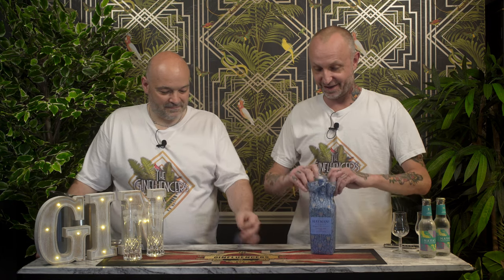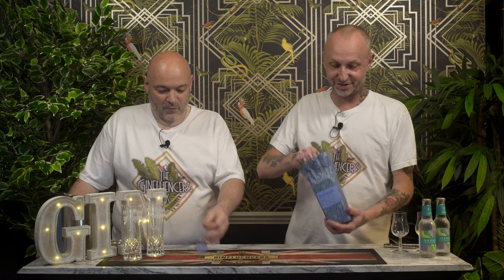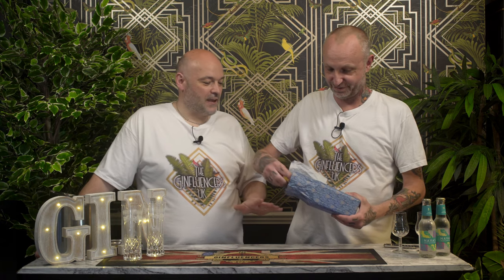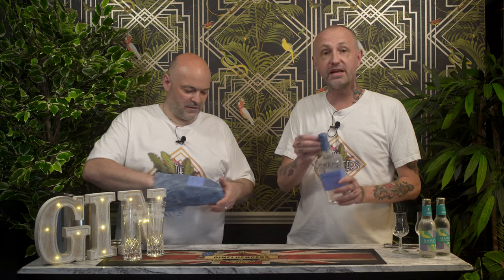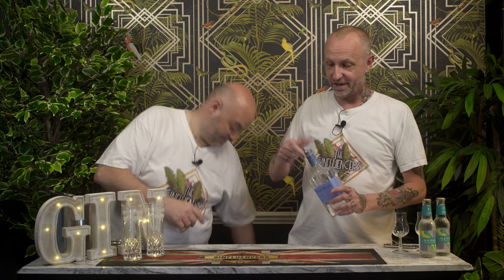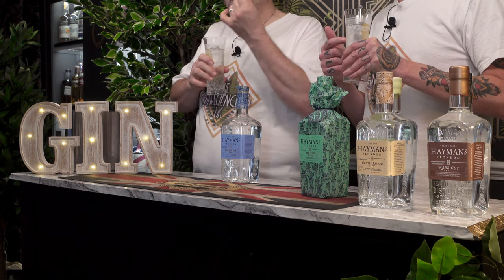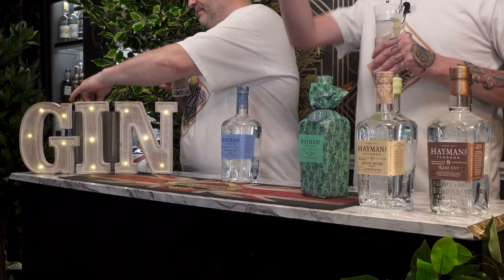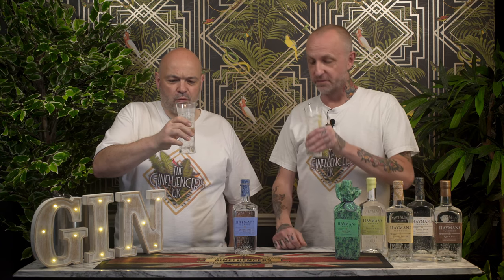Haymans London Dry Gin Review I The Ginfluencers UK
Today we will be tasting and reviewing Haymans London Dry Gin.
Cheers.